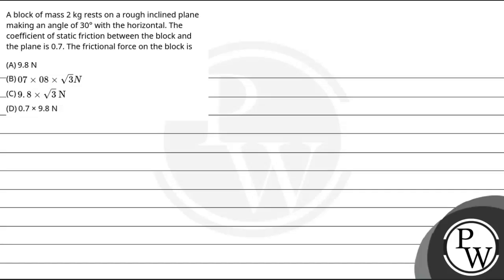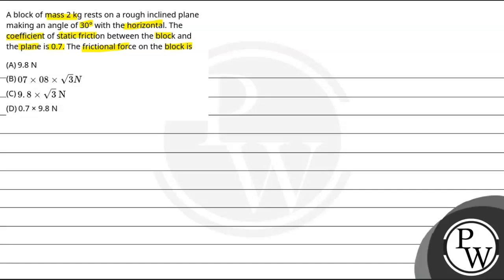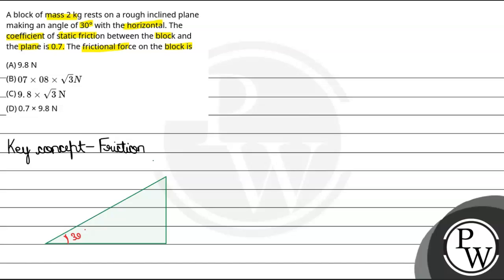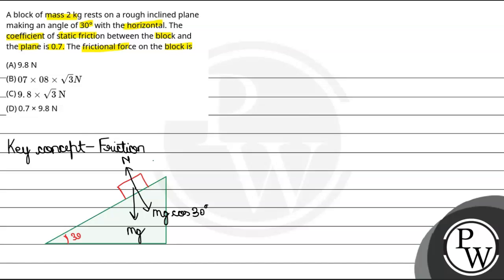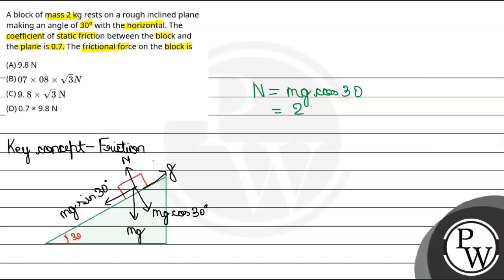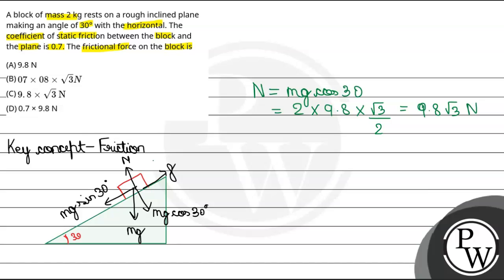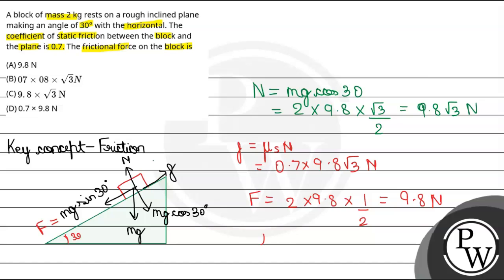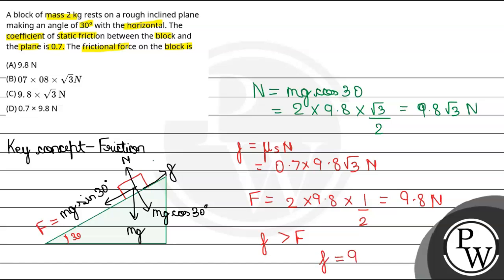A block of mass 2 kg rests on a rough inclined plane making an angle of 30&deg; with the horizon....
A block of mass 2 kg rests on a rough inclined plane making an angle of 30&deg; with the horizontal. The coefficient of static friction between the block and the plane is 0.7. The frictional force on the block is 📲PW App